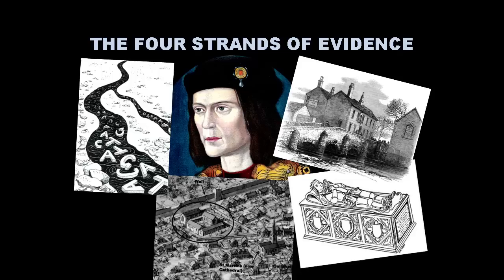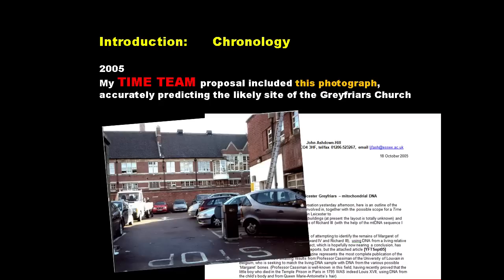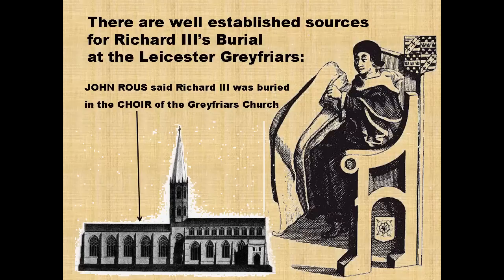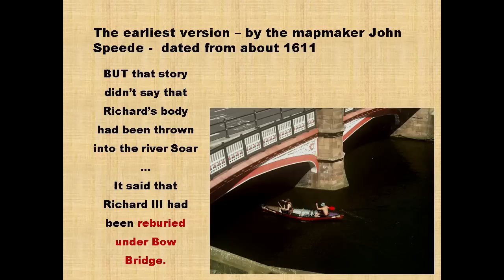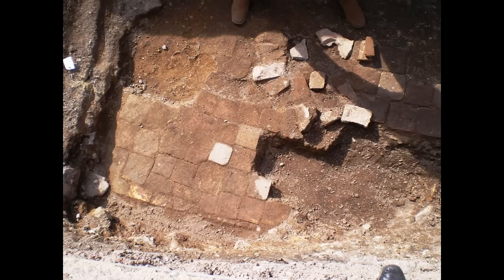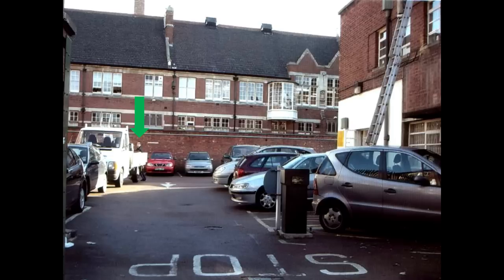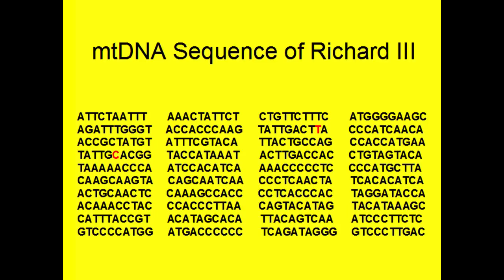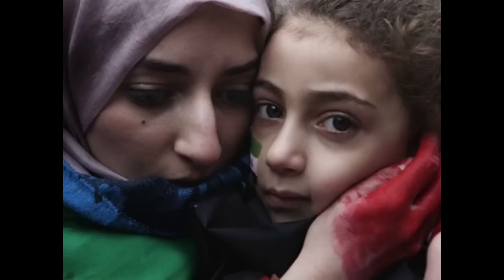4. Richard III Society: Leicester Conference - Grey Friars Dig: Searching for Richard III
2nd March 2013: The Greyfriars Dig -- A New Richard III: Dr John Ashdown-Hill - Searching for Richard III
The Society's conference held at Leicester University on 2 March 2013 was a sell-out. Almost five hundred attendees—Society members, non-members, guests and speakers—filled the Peter Williams Lecture Theatre to learn about 'A New Richard III'.